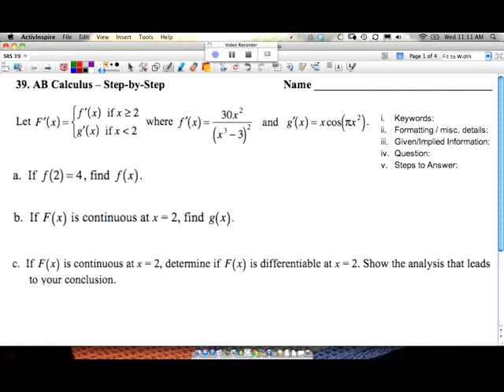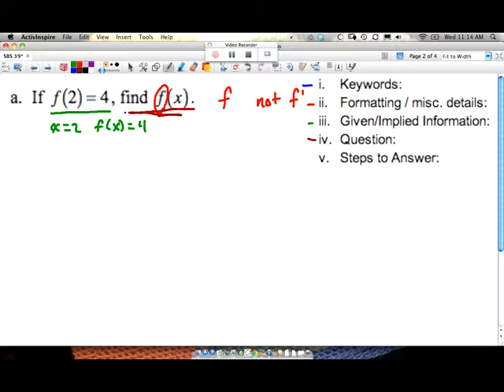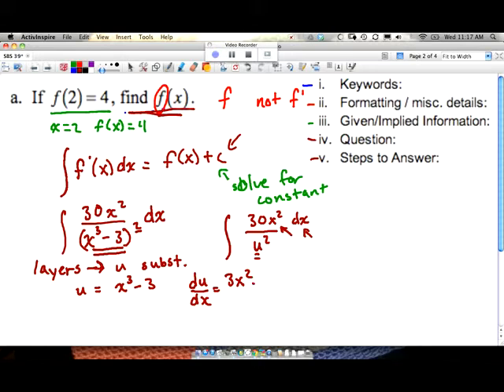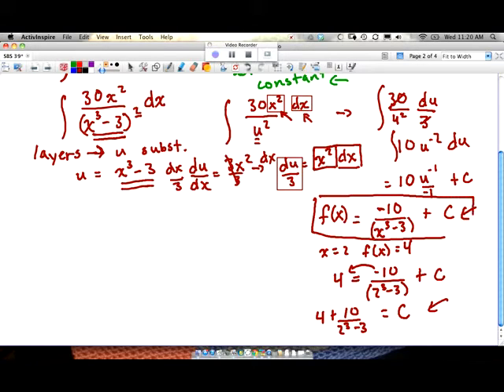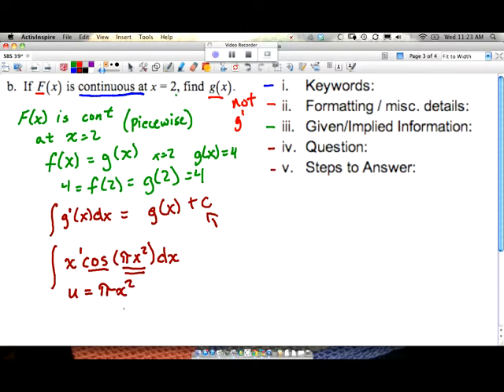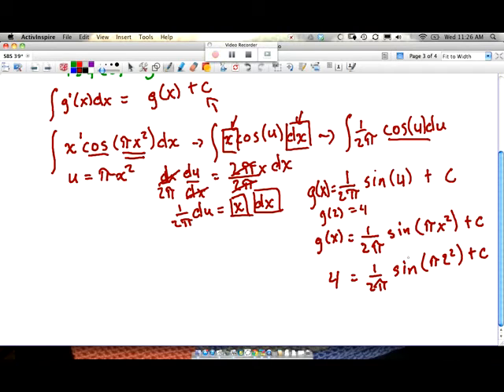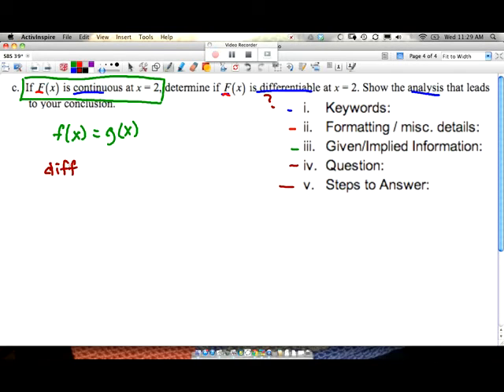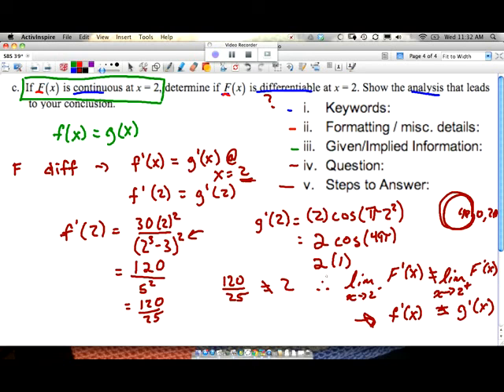AB FRQ Step By Step 39